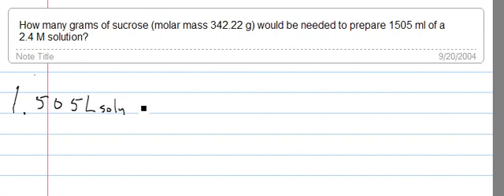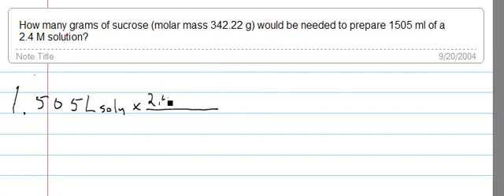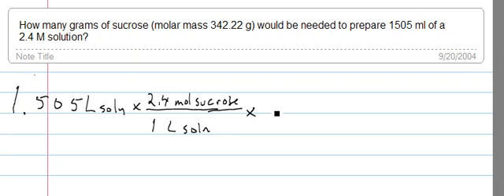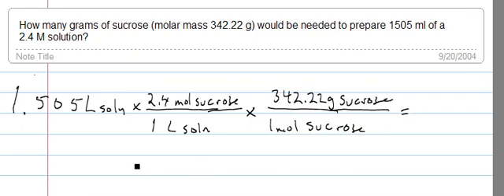Finding mass of solute given molarity and volume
Finding the mass of solute required to make a certain volume of a given molarity